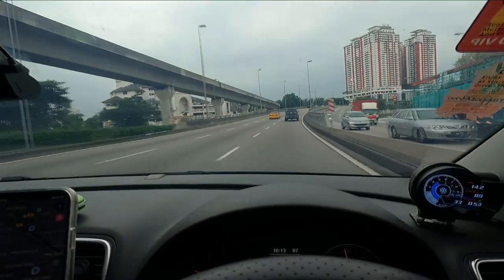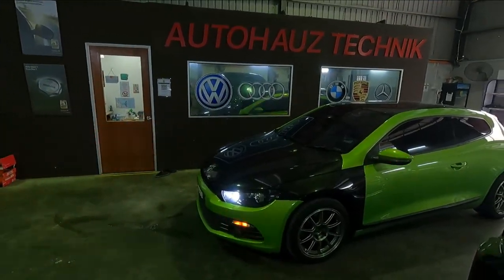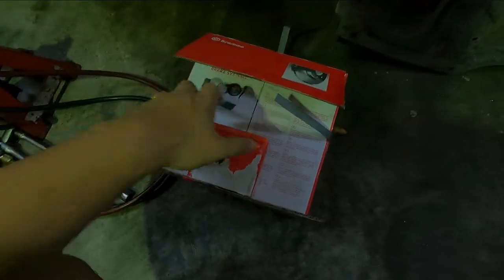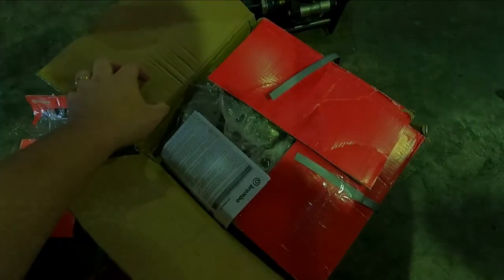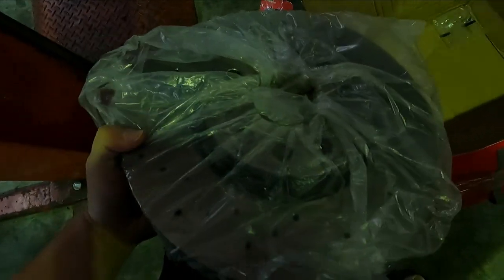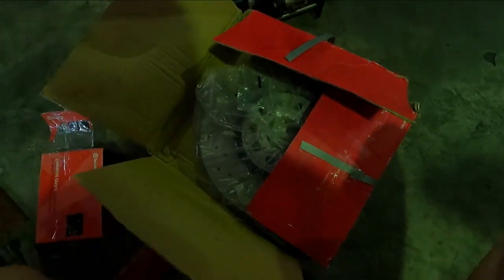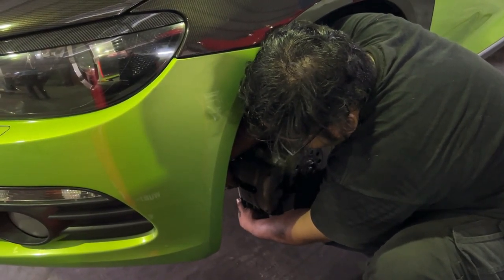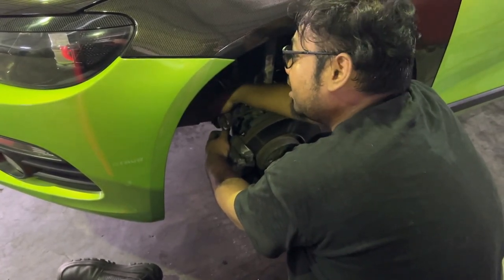BREMBO XTRA Install on Volkswagen Scirocco! *Cross-drilled Goodness*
Hi everyone welcome to this week's video! In this video I'll be installing the long awaited Brembo Xtra rotors and pads for both the front and rear on my Volkswagen Scirocco!

Fliming Gear:
RODE VideoMicro
Zoom H1Sigma 16mm f1.4